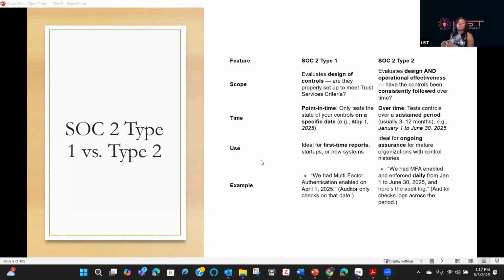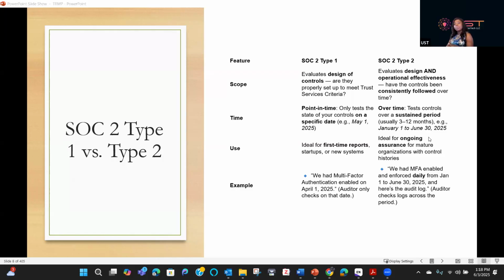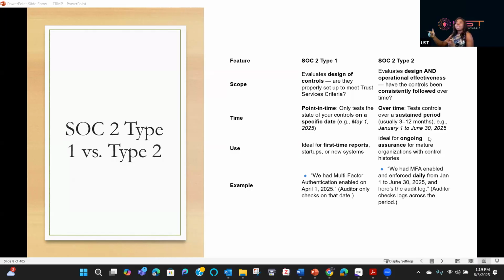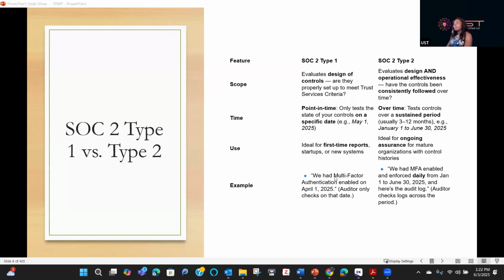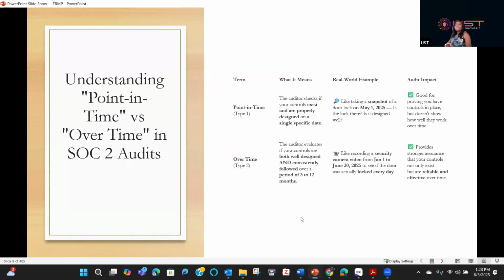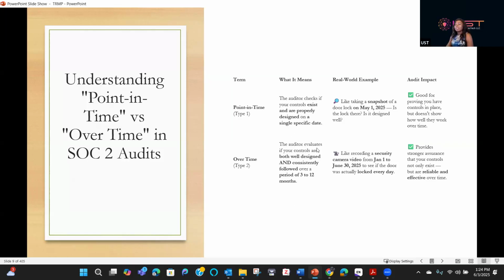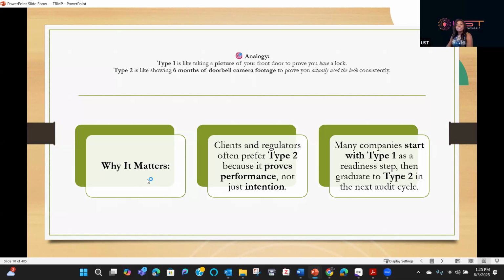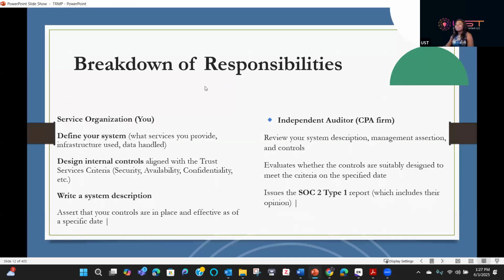SOC 2 Type 1 vs Type 2 Explained | Beginner-Friendly Guide to Compliance & SSAE 22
Are you confused about the difference between SOC 2 Type 1 and Type 2? 🤔
This beginner-friendly training video breaks it down step-by-step using real-world examples, analogies, and audit tips.

✅ What You’ll Learn:

What is SOC 2 Type 1 vs SOC 2 Type 2?

The role of SSAE 22 and who prepares these reports

Why Type 2 is preferred by clients and regulators

Visual examples that make compliance easy to understand

The doorbell camera analogy you’ll never forget!

💼 Perfect for:
• Beginners in cybersecurity & compliance
• Aspiring GRC professionals
• Business owners & startups preparing for their first audit

🎓 No technical background needed — this video is made for everyone starting their journey in risk, compliance, or cybersecurity.